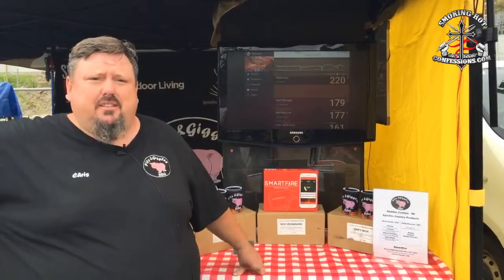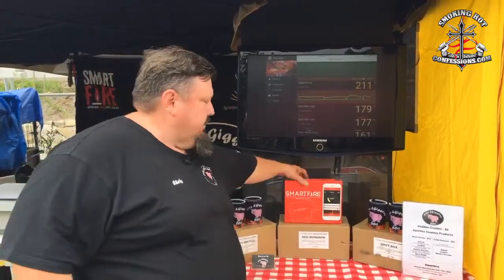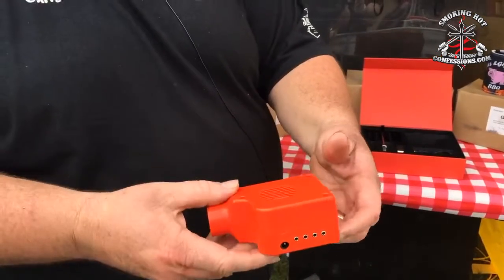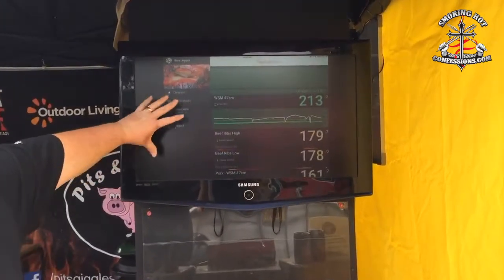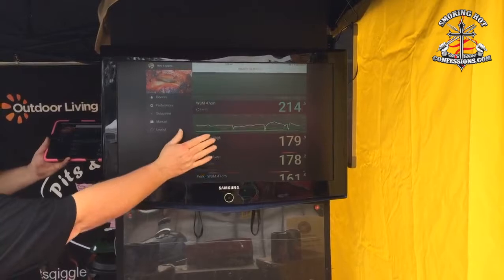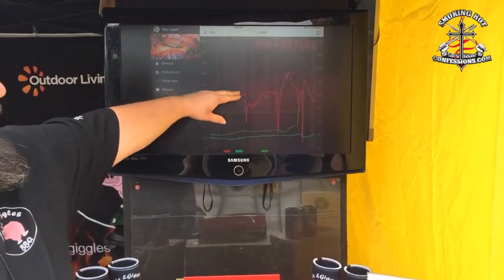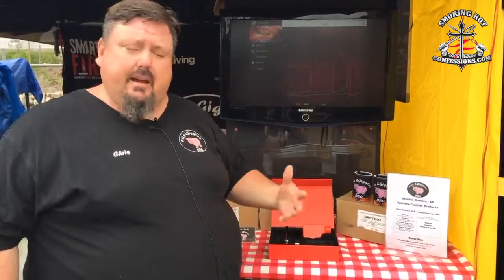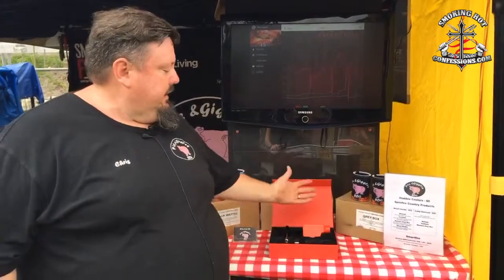Chris fr Pits & Giggles on Technology in BBQ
Chris fr Pits & Giggles takes time out at the Brisbane BBQ Festival to take us through the ins and outs of the Smartfire.